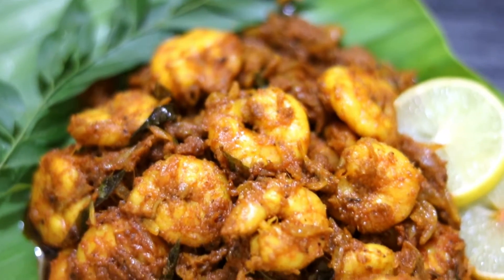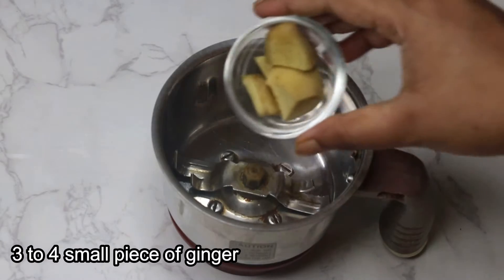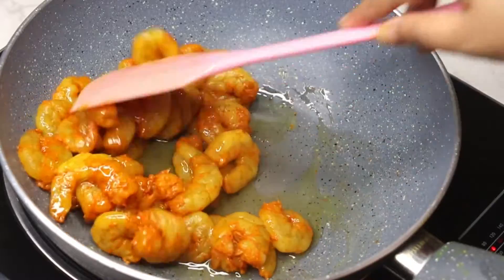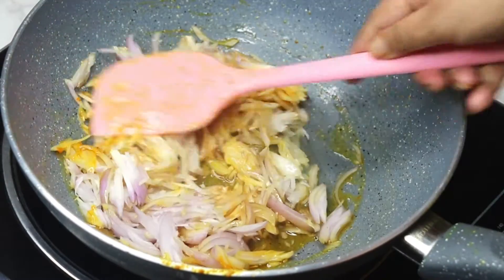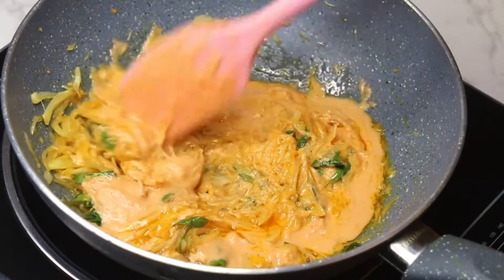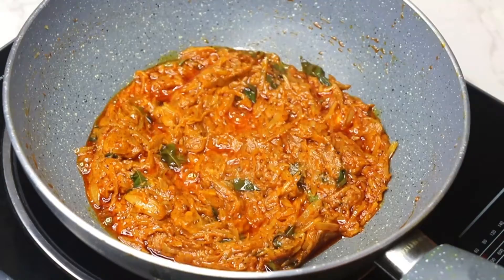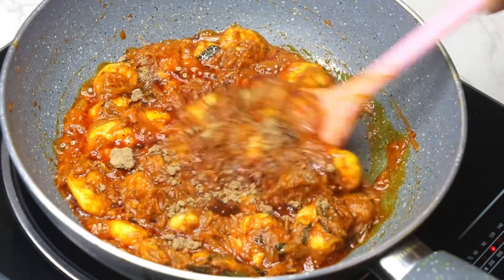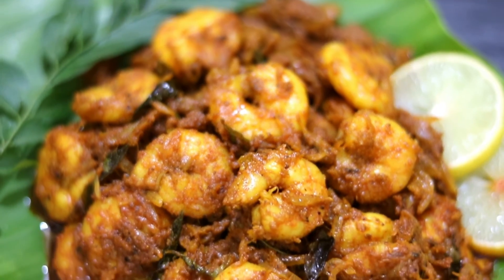Prawn Masala Fry l Spicy Shrimp Masala l Prawn Masala Recipe l Prawn Fry Recipe At Home l Shrimp Fry